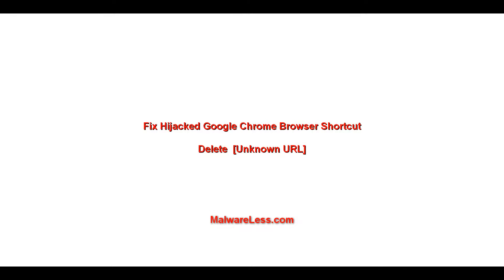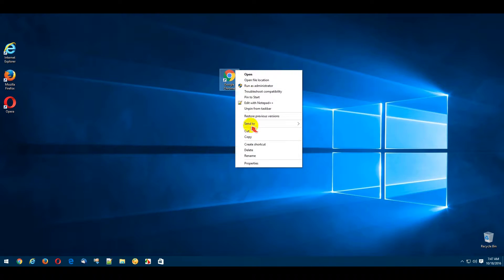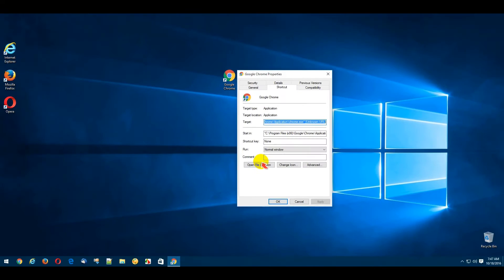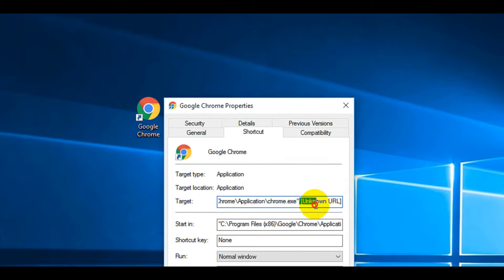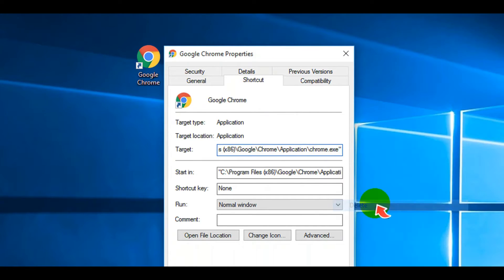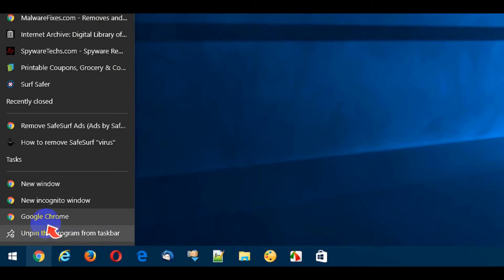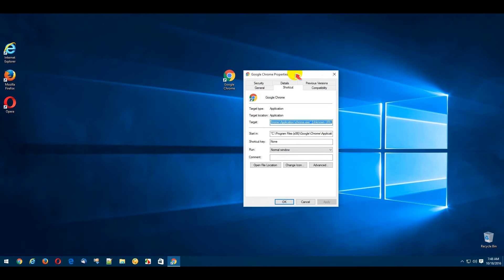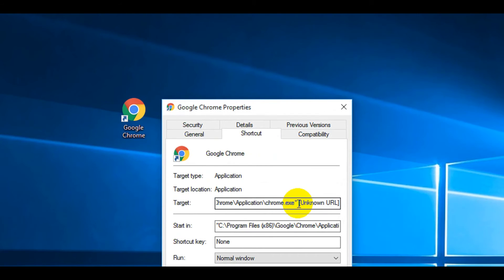How to Clean Infected Google Chrome Shortcuts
Learn how to easily get rid of browser hijackers and other adware threats. Manually check your Google Chrome browser shortcuts to clean them from browser hijackers and adware.